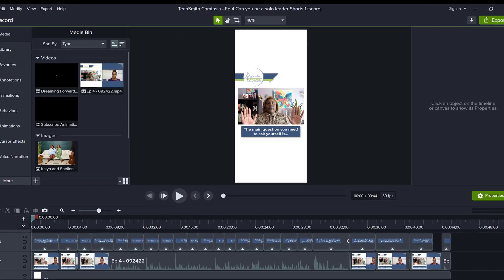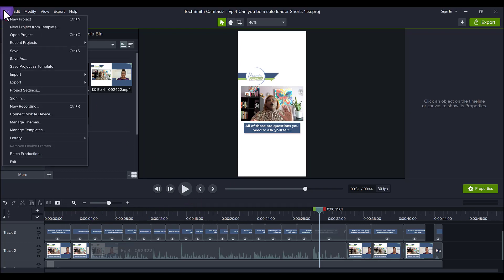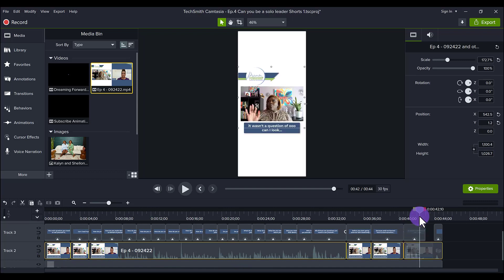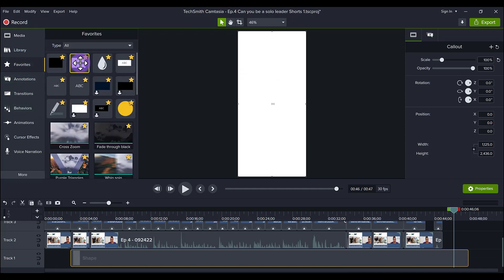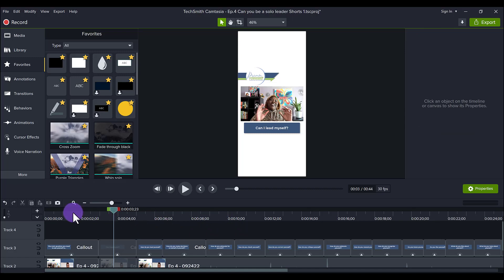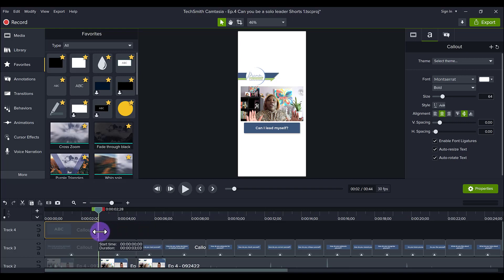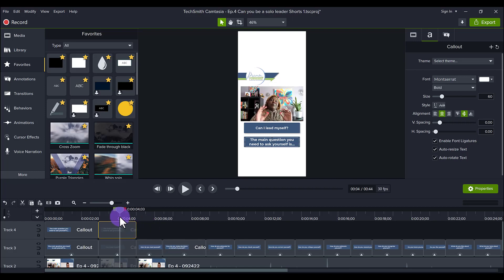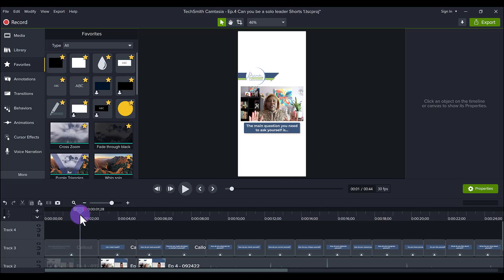Camtasia 2022 | How to Make Video Vertical for Shorts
Camtasia 2022 // Want to create short form vertical videos with Camtasia? I'll show you my process on how I edit short form videos with captions for Youtube.

🎥 ➤ OUR FILMING GEAR:

✦ Cameras:

1. DSLR Camera: Canon M50

2. Webcam Camera: Logitech c930e

✦ Microphones:

1. USB Mic: Fifine Technology

2. Lapel Mic: PowerDeWise